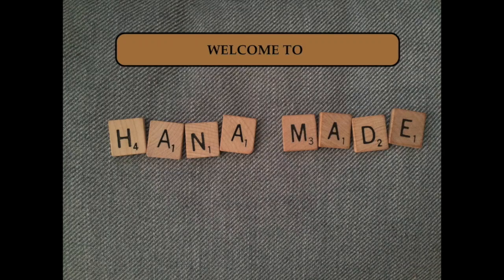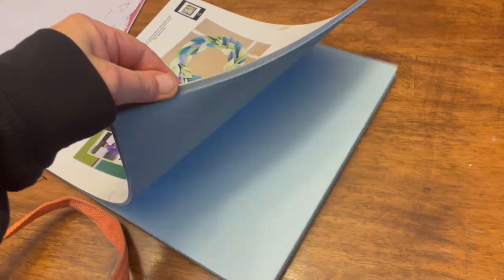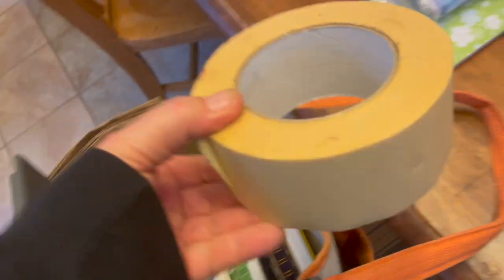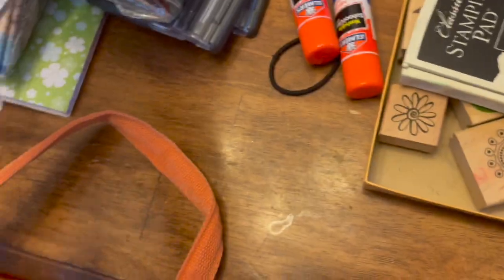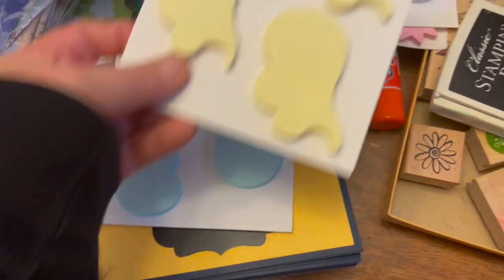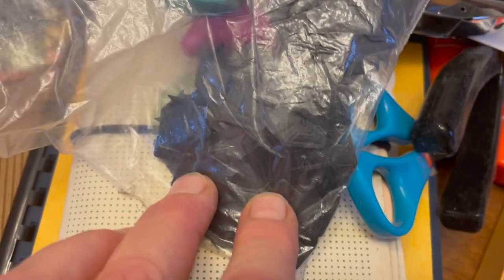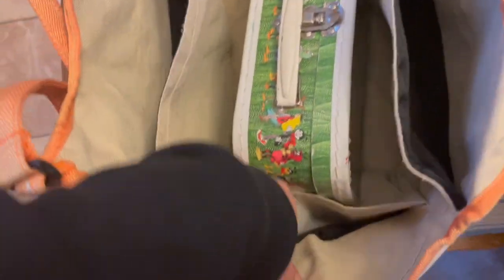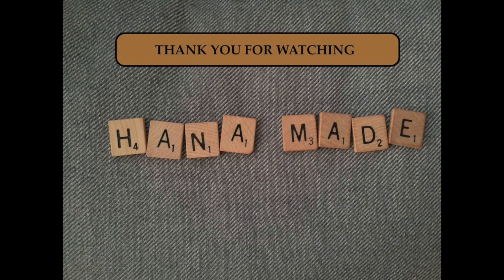Junk journaling - basic supplies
Here is a summary of very basic supplies I use for junk journaling.
This may help those who are starting.
There are many more items you can use I will make another video with additional supplies soon.